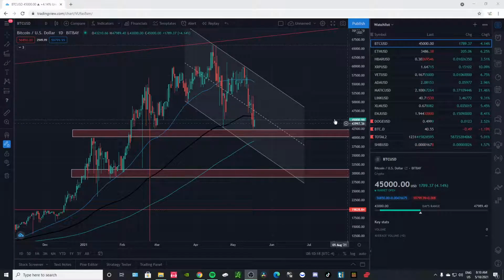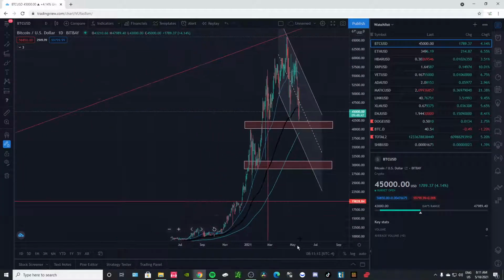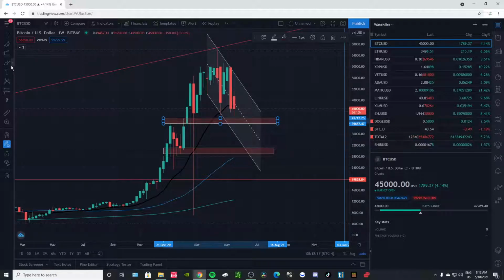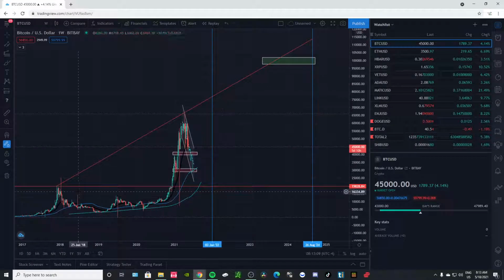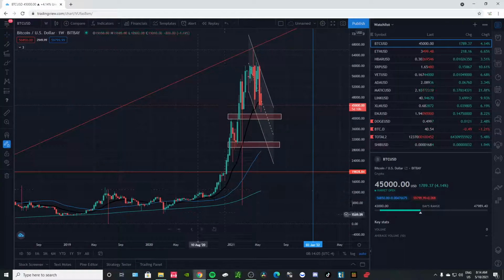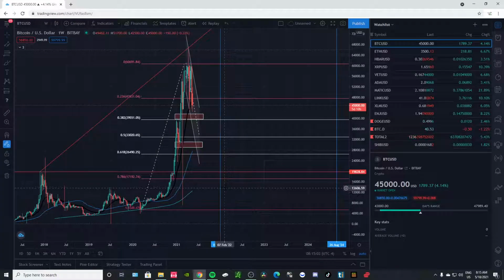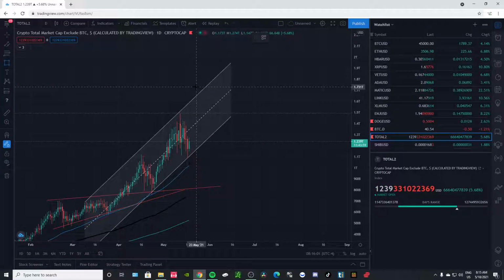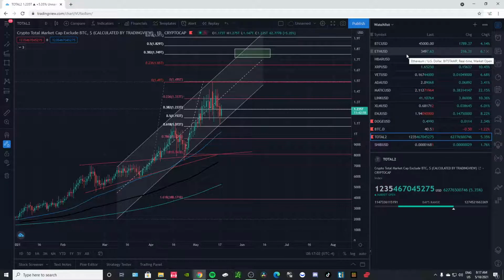Bitcoin might be Done!! BTC Price Prediction!!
Thank You so much for the support! It's free and it helps the channel out! I post updates almost every single day so if you can stay up to date on your favorite cryptos and stocks!